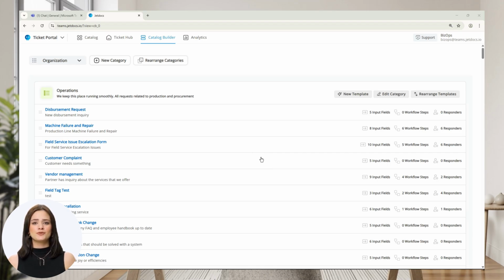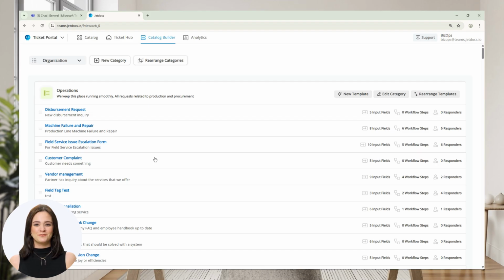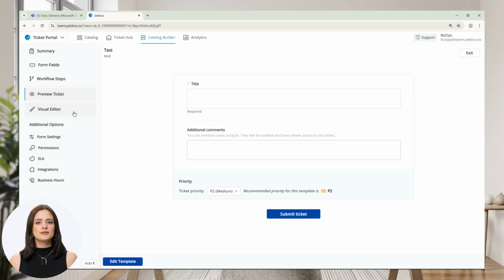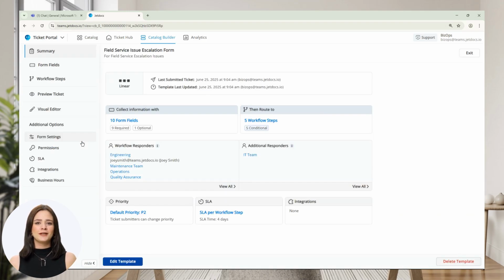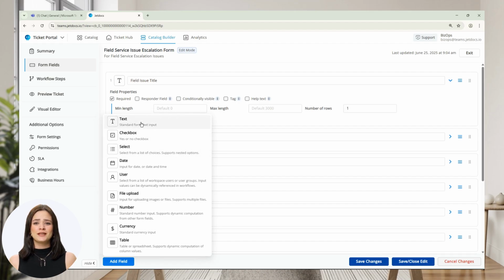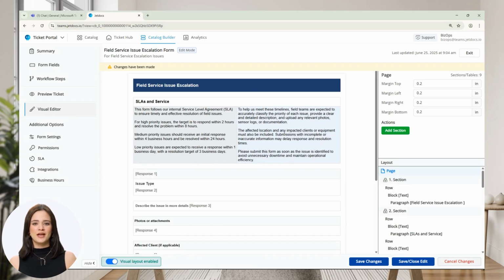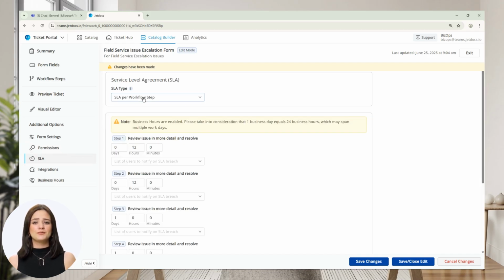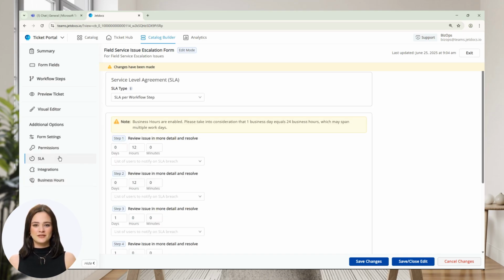Catalog Builder Overview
Jetdocs - Catalog Builder Overview